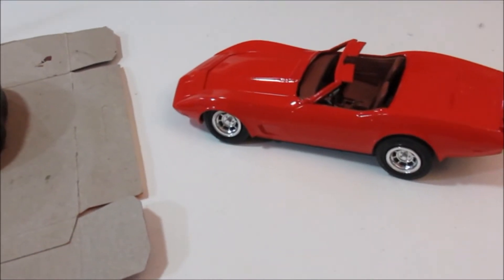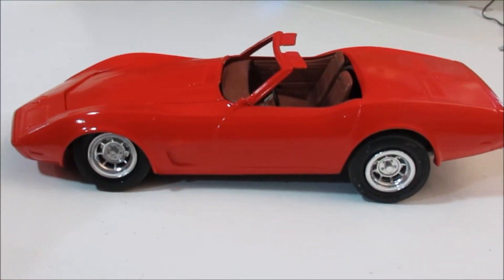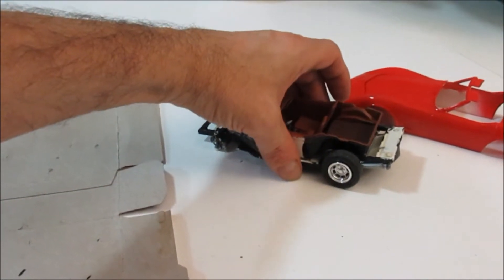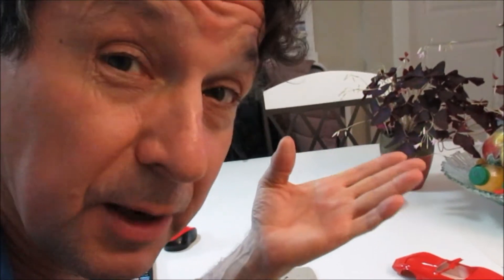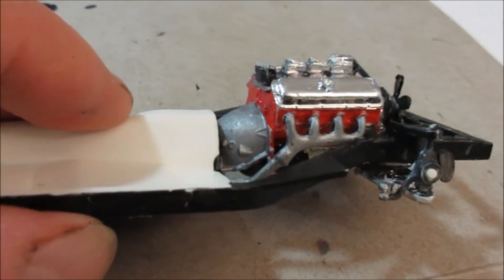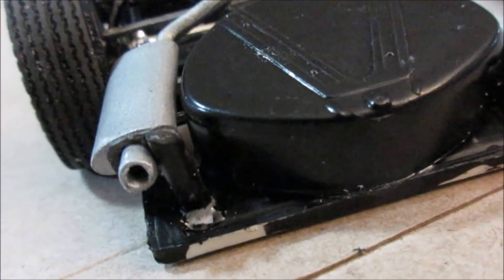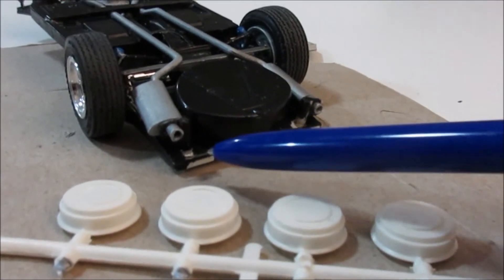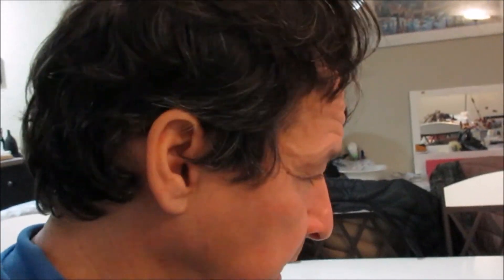1974 Corvette build up continued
part 12 of a  build to replicate one of my uncles cars he had back in the 1970's and early 1980's.
This will be a simple, but fun build.
Cheers...